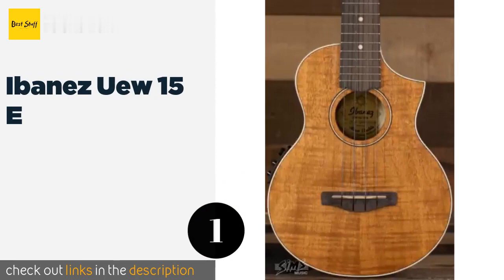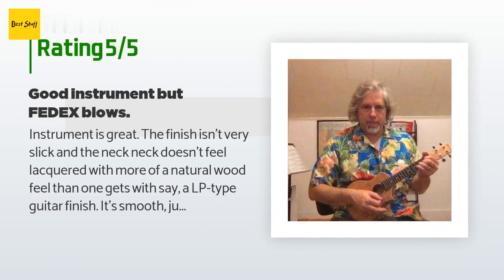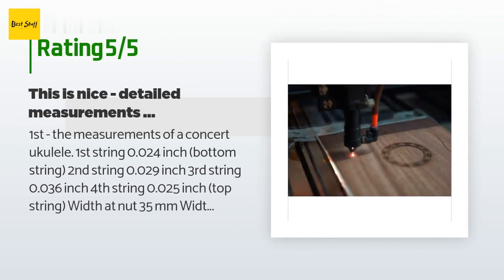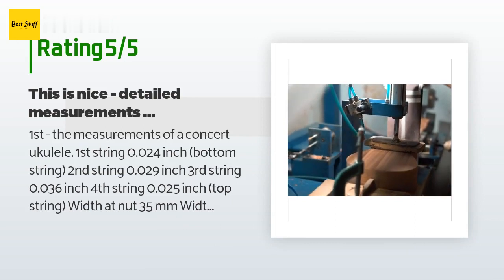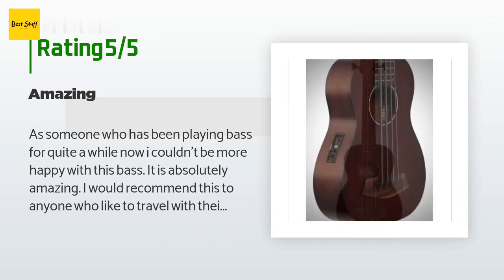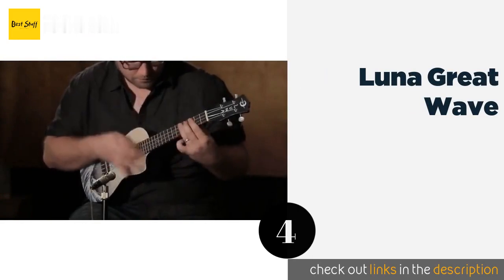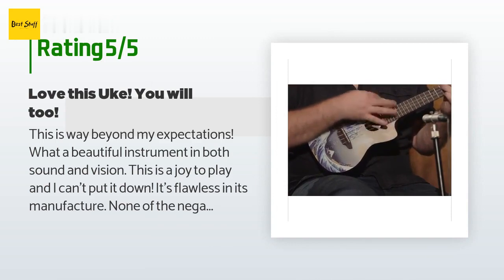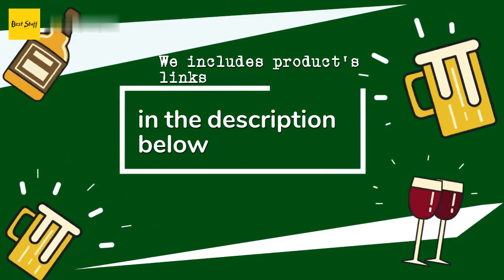🌵4 Best Ukuleles 2020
1 - Ibanez Uew 15 E:
✅ Amazon US
🌏 Amazon International

2 - Hricane Concert:
✅ Amazon US
🌏 Amazon International

3 - Kala Rumbler U Bass:
✅ Amazon US
🌏 Amazon International

4 - Luna Great Wave:
✅ Amazon US
🌏 Amazon International b